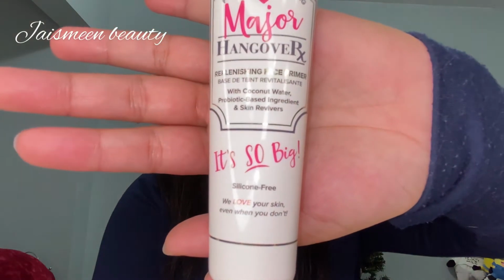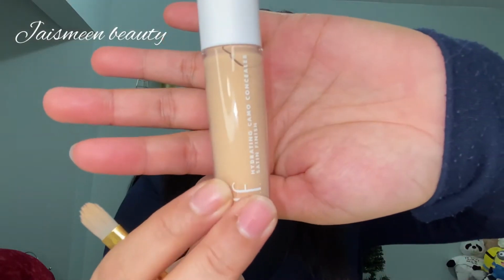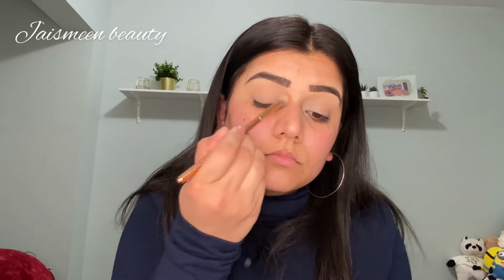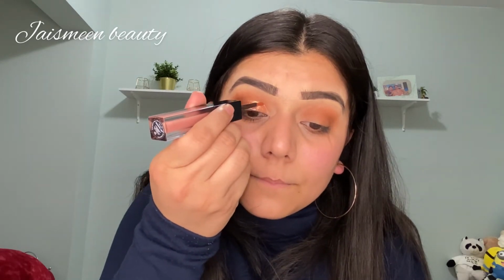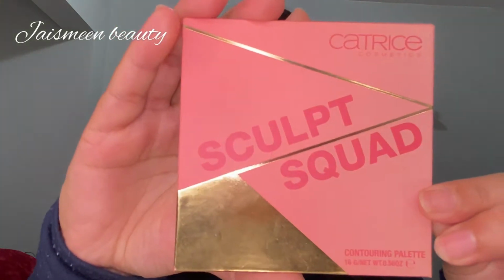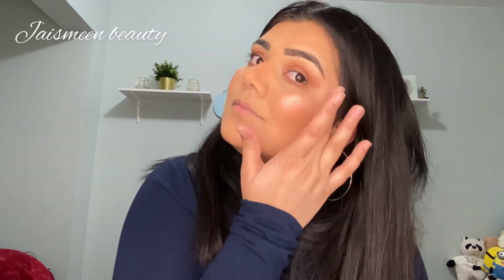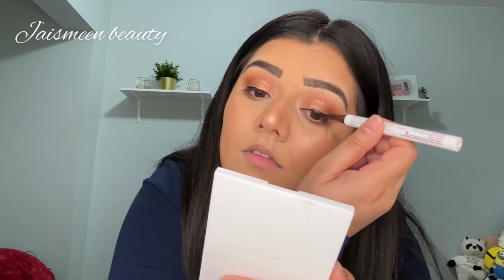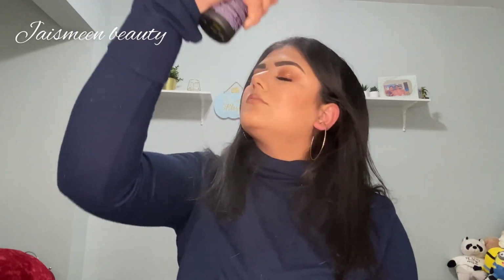BIRTHDAY MAKEUP TUTORIAL 🎂🥰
Hey my lovelies, today I’m here with my birthday glam makeup tutorial! This is what I wore on my birthday.

I am Jaismeen, just a normal girl learning makeup. I work full time and doing makeup is my hobby, passion, and my therapy! I would love to be able to help out any of you as I had to learn everything about makeup the hard way. I am a cat mom of my lil fur baby Simba ❤️ I enjoy learning everyday!

Xoxo
Jaismeen ❤️☺️